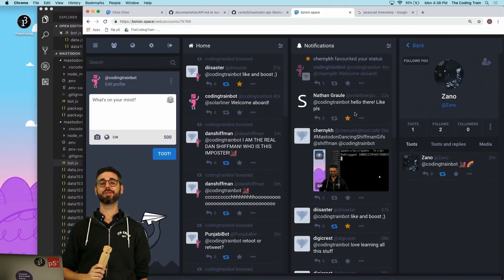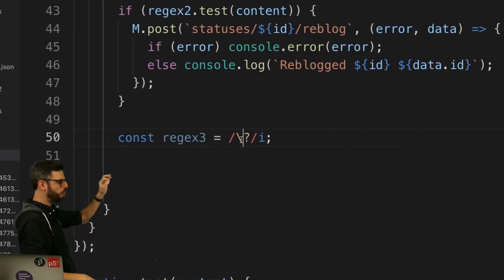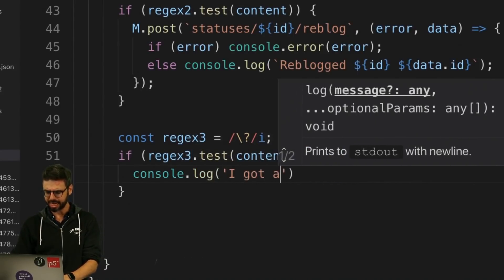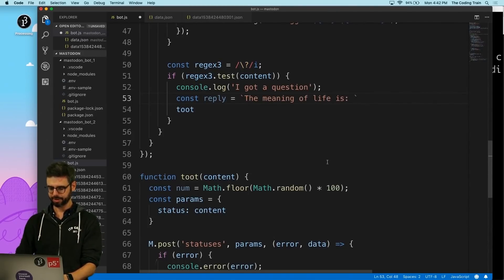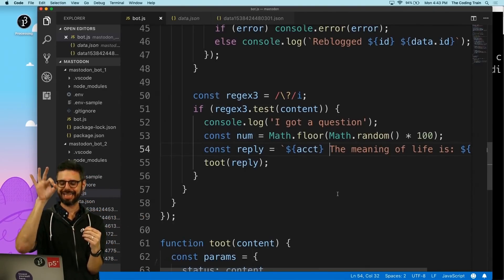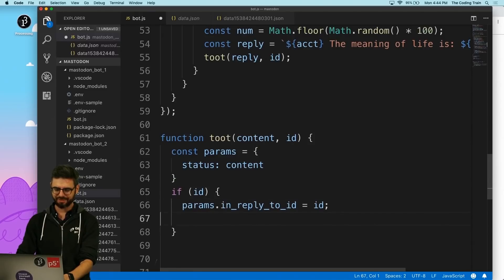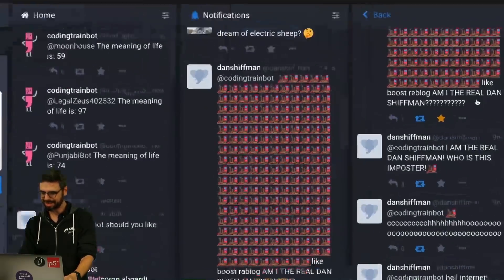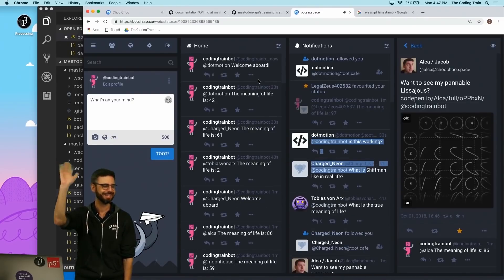4.7: Mastodon Bot - Replying to a Mention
This video covers replying to a mention from a bot. Code

Timestamps:
0:00 Respond to a question
1:07 Look for a "?"
3:28 Create a reply
4:48 Reply "in_reply_to_ID"